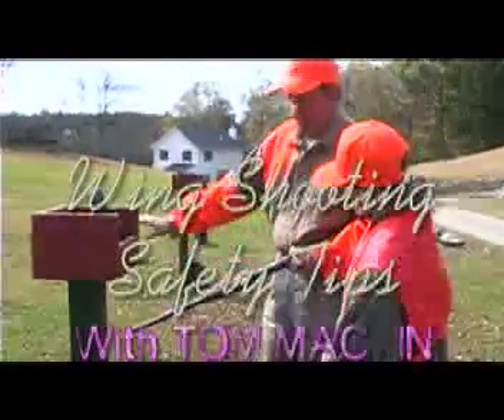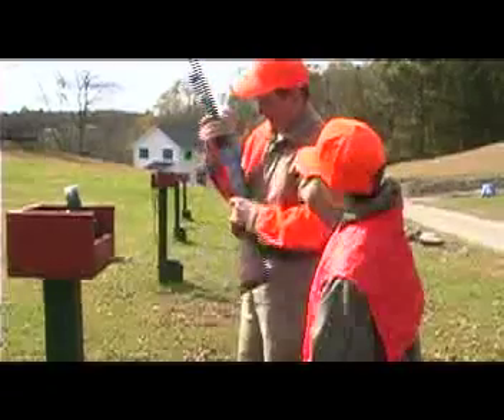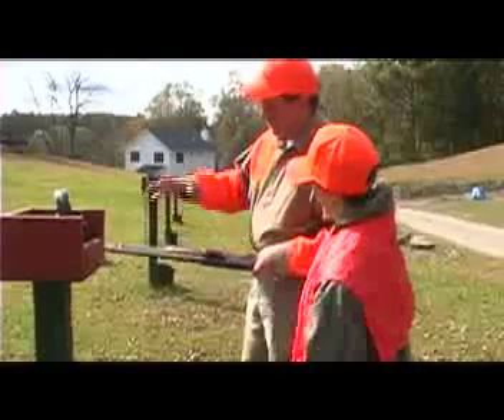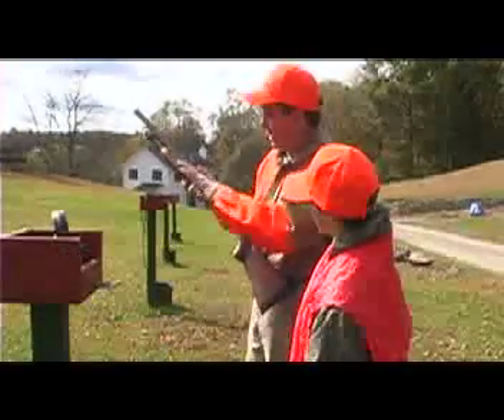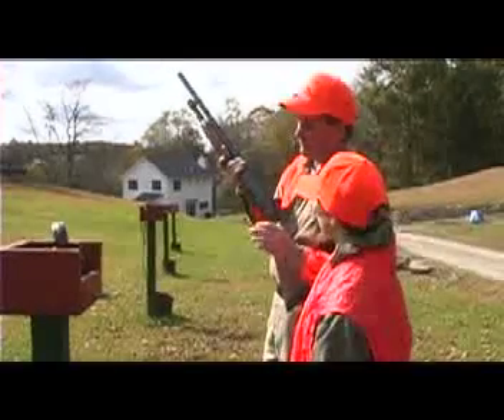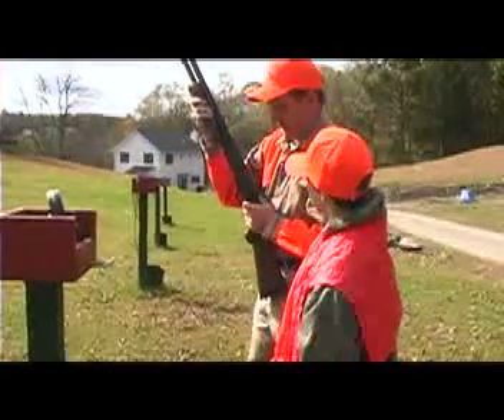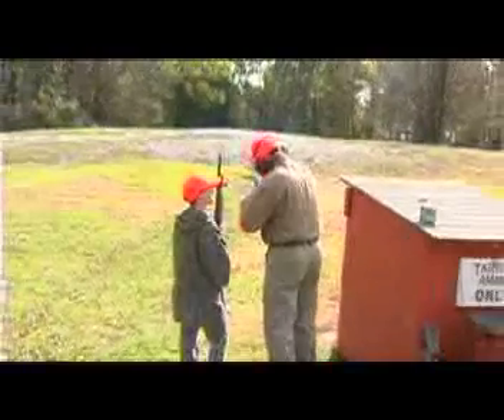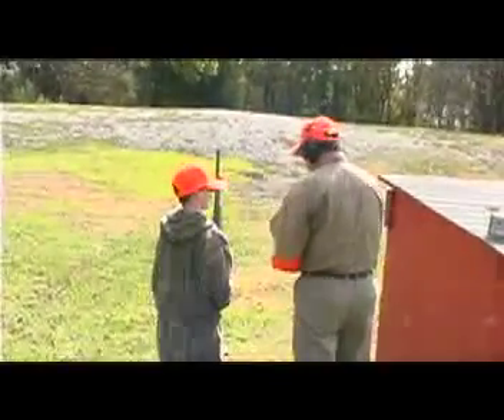wing shooting safety tips.mp4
Tom Mackin, professional instructor and owner of TMT wing shooting and sporting clays gives some top notch safety tips in a fun way. Taken from The Future of Hunting Television Show.